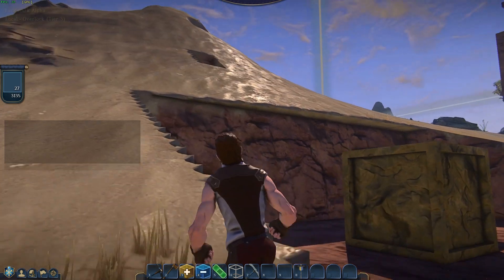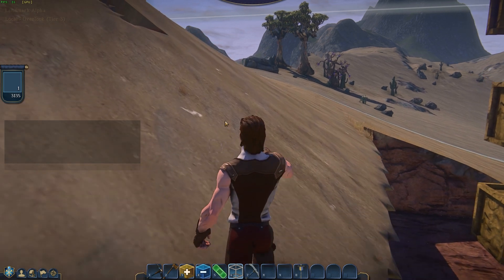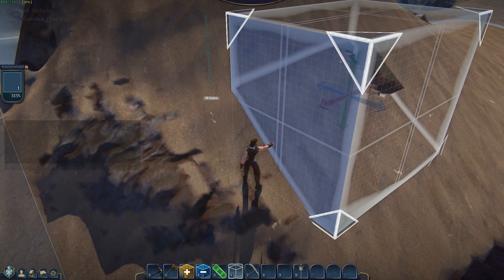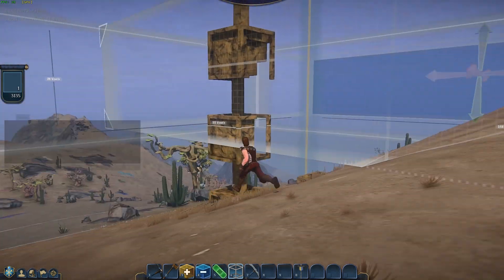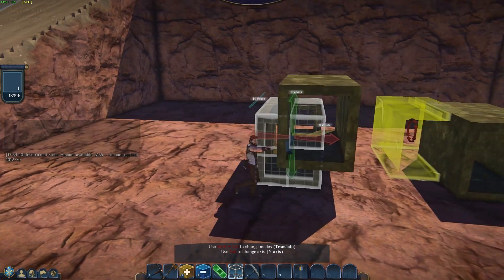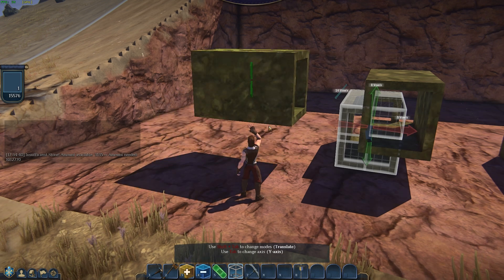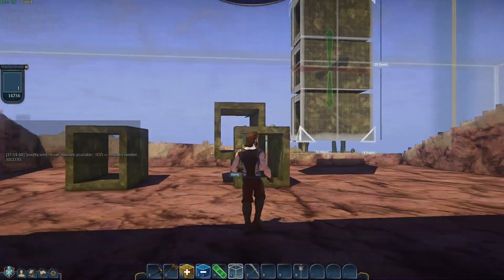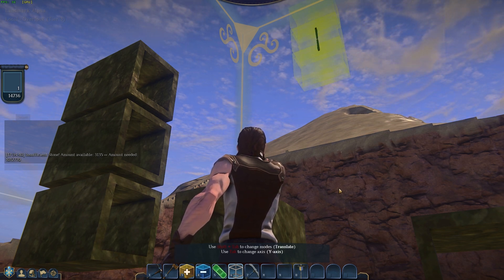How To: Use The Selection Tool in EQNext Landmark + Make Templates! - [EQNL Tutorial]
So I decided to make a quick tutorial/guide on how to use the selection tool in EverQuest Next Landmark (EQNL). I show all the different functions including ADD, SUBTRACT and HEAL. We also look at building templates for easy creation in future! Hope this helps guys!

The Game is EverQuest Next Landmark...

Special Thanks!
Audio from AudioMicro.com